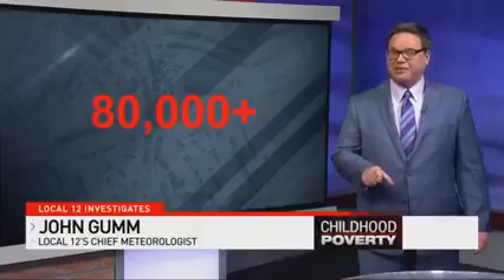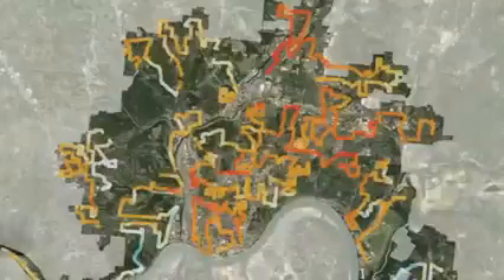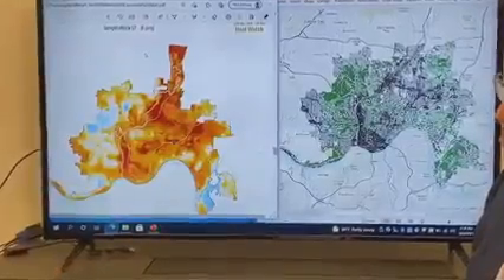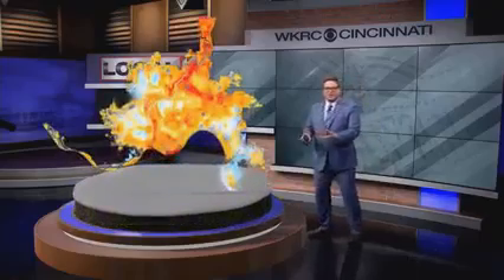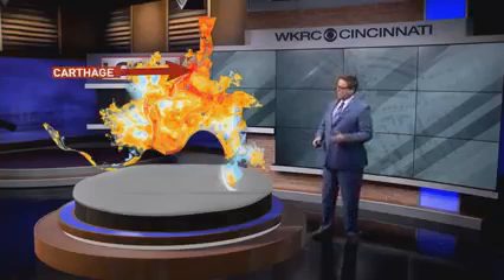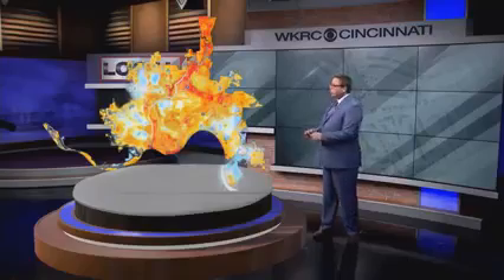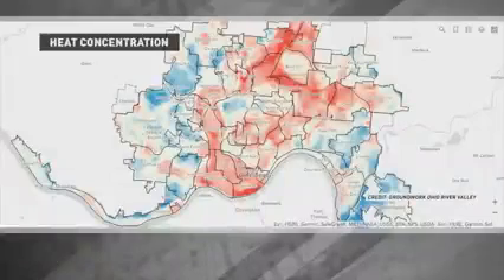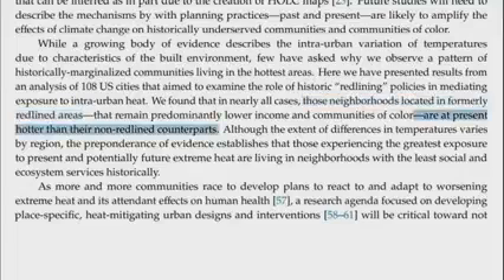Cincinnati's Heat Zones - Part II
The second in a three part series covering urban heat islands across the city of Cincinnati, Ohio, their impacts and the policies of the past which have shaped them.